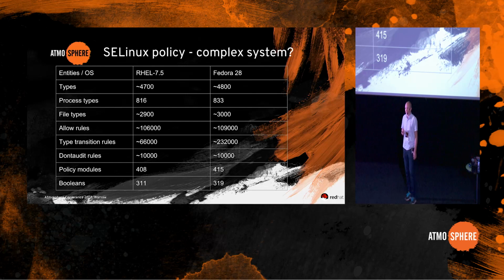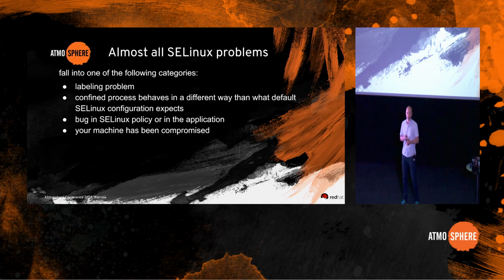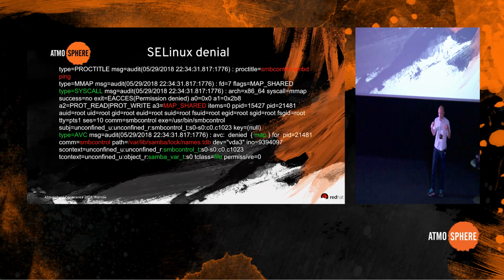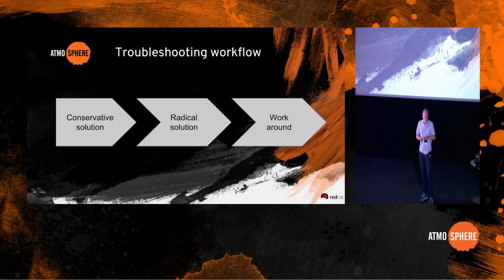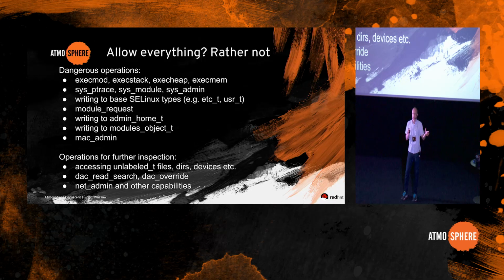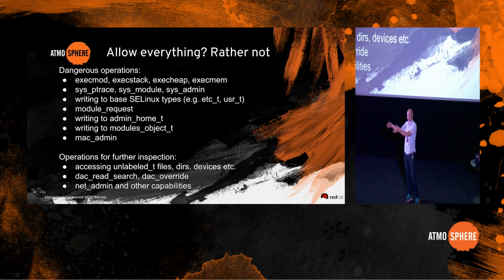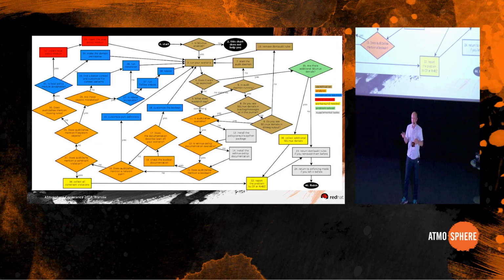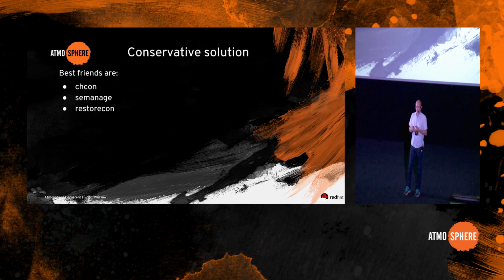Atmosphere 2018: Milos Malik - SELINUX TROUBLESHOOTING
From time to time, both administrators and common users which work in SELinux enabled environments encounter some SELinux related issues. The purpose of the talk is to present best practices (recommended ways) how to identify, analyze and solve them. Following discussions can be related to any SELinux topic.